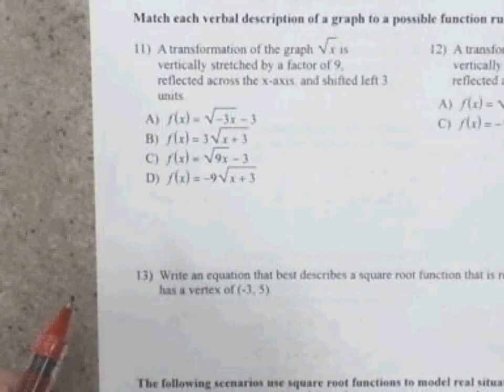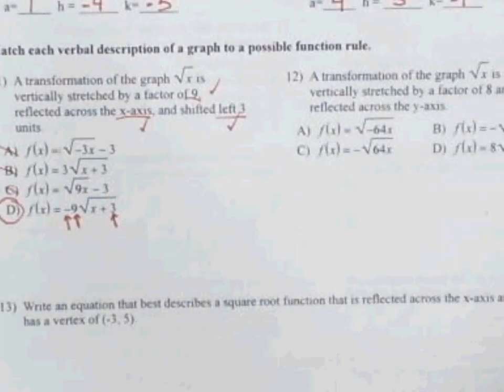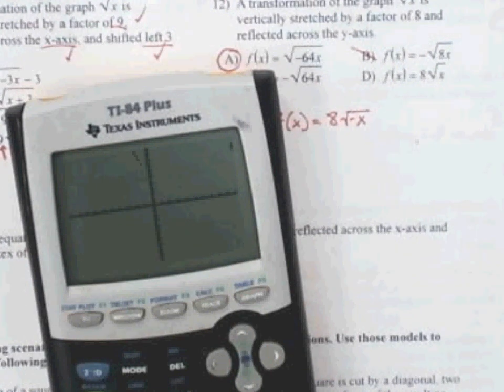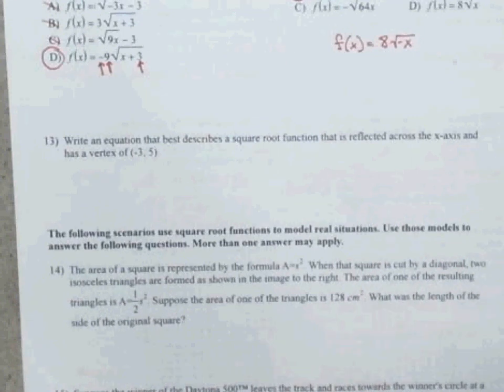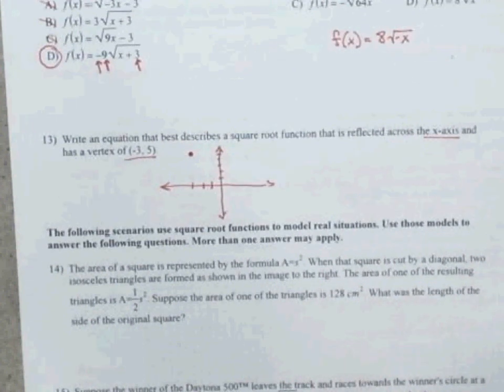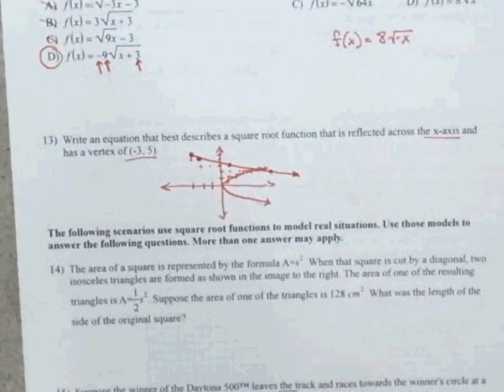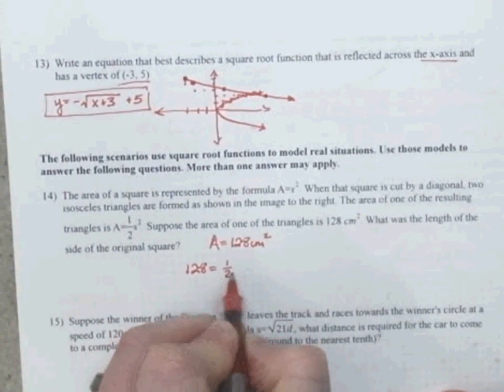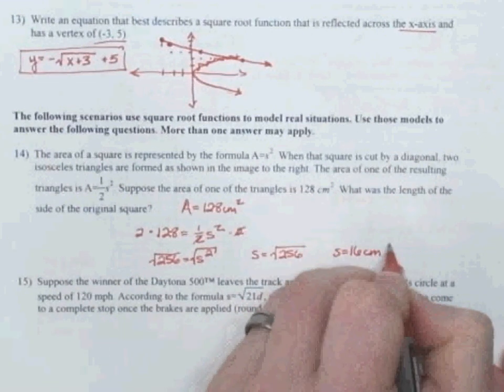Square Root Transformations Review 2 of 3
Review s 9-14